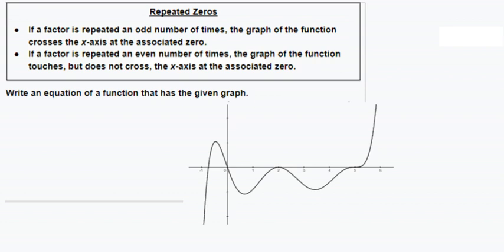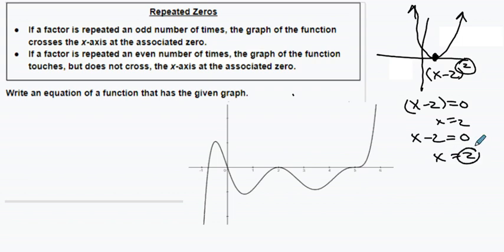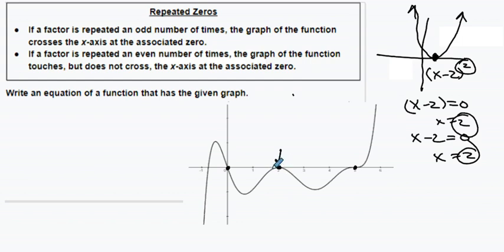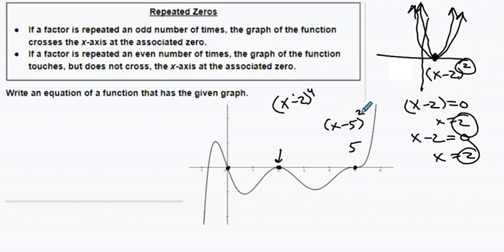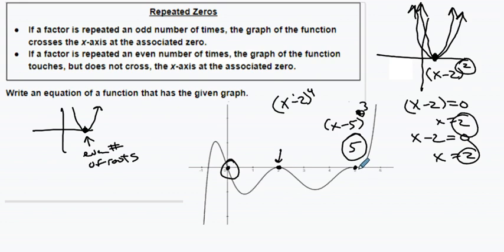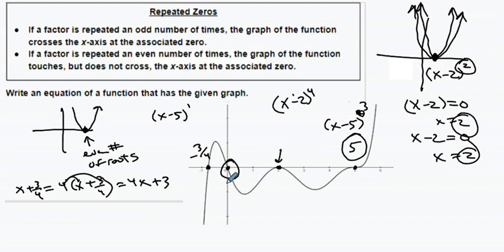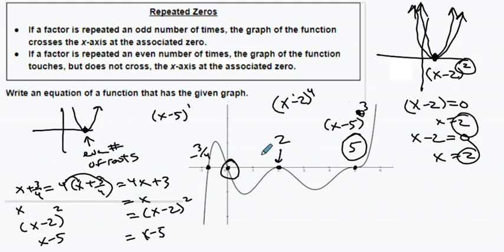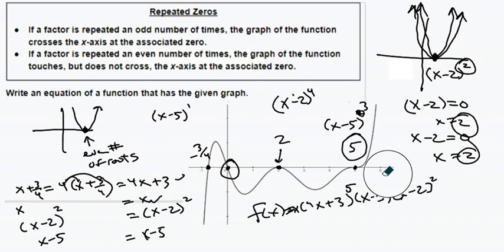Alg2 Sem 2 Unit 2 Lesson 6 Writing Equations of Polynomials with Repeated Zeros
So, this is our last video and we will look at what a repeated zero is. Most of the time in the past we have encountered this with quadratics that are perfect square trinomials and give us double roots. But, there are a ton of different possibilities with these and we loosely go over this and try to illustrate it for you and show what that could look like in an equation.